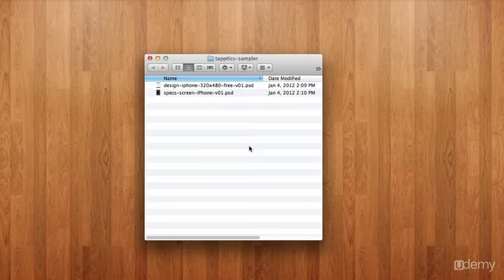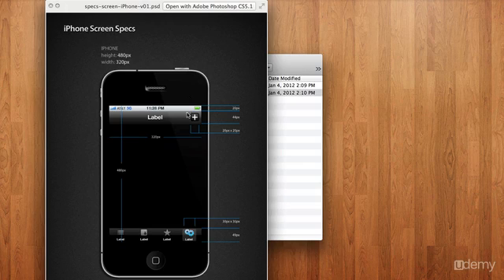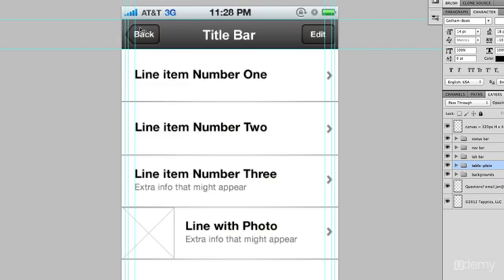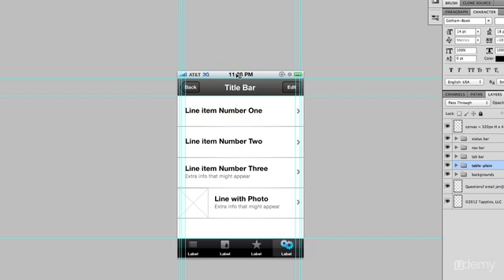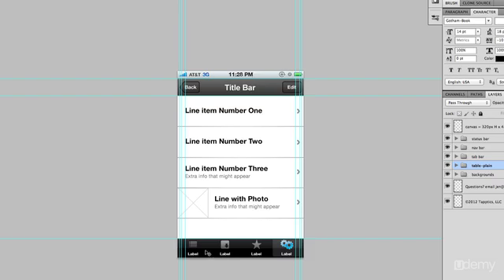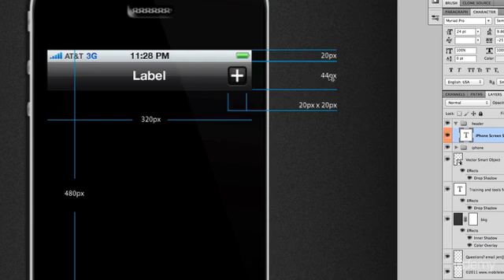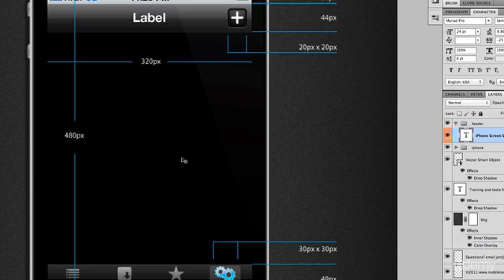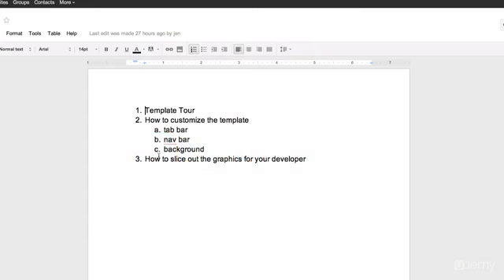iPhone App Design - part 2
How to start iPhone App Design: 30 minutes to a custom GUI design  revealed!!!
Lecture 2 : tour of files

With the advent of the iPhone App Store we've seen thousands of new apps spring up and I'm sure we've all heard the stories by now about people becoming self-made millionaires from the success of their simple little iPhone apps. And the fact is that this early in the game you still have a massive opportunity to jump in and get an original app out there that could potentially make you a whole lot of money. You'll always be able to come up with a thousand reasons why you shouldn't do something, but let me tell you why if you miss this opportunity now you're going to look back on it with regret.

First of all, obviously everyone who has the opportunity to make it big and passes up the chance always looks back on that situation with a bit of regret. Look at the people who had the opportunity to invest in Microsoft or Apple back when they were tiny garage based companies and passed it up. Don't get me wrong, the App Store is not to that same magnitude, but the potential to make a very good living and beyond is definitely there so long as you know what you're doing.